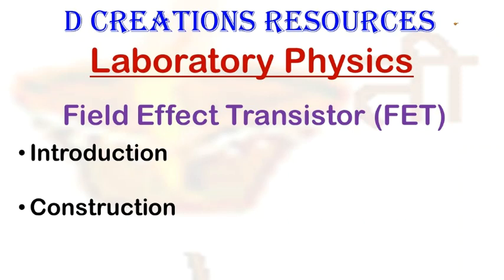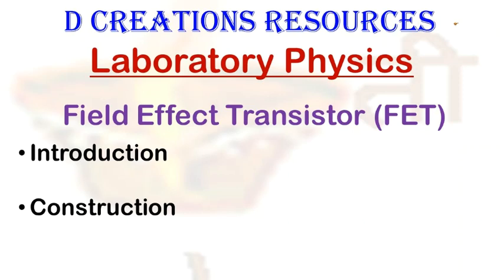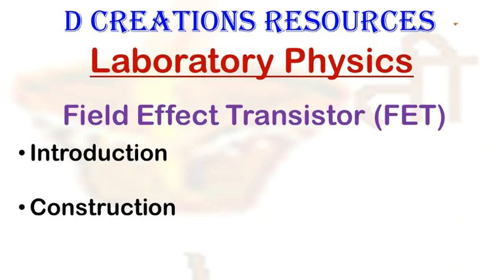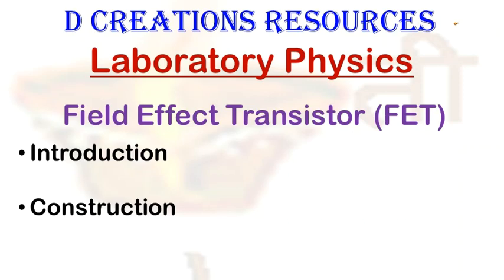FET, introduction, construction, Field Effect Transistor, Laboratory Physics, D Creations Resources